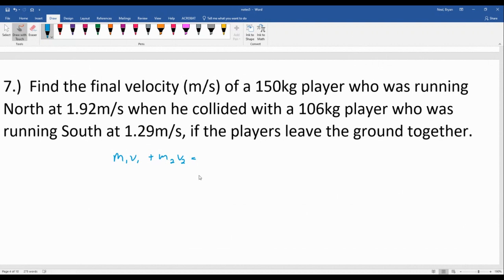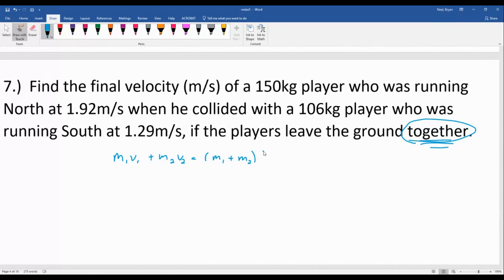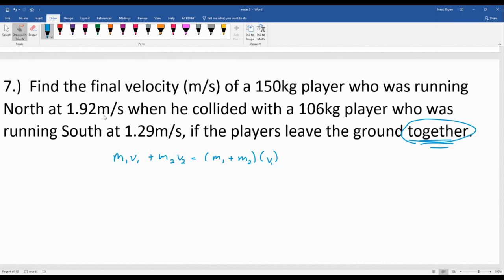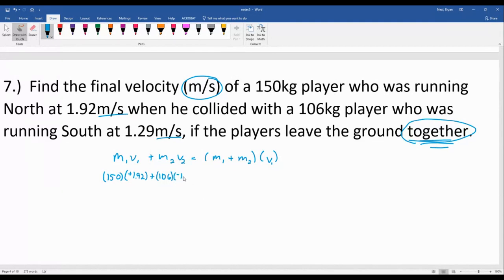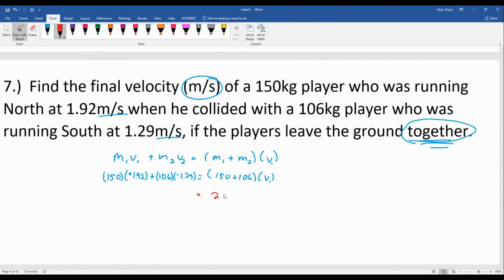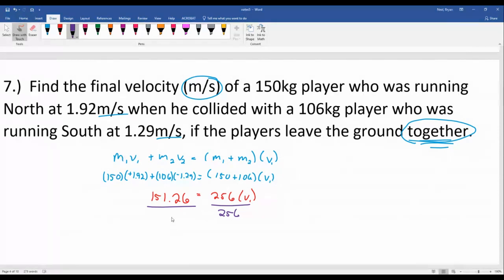ePHYS Lec - 0507